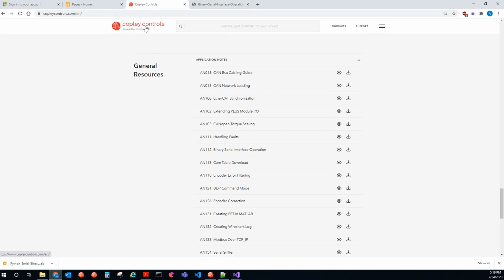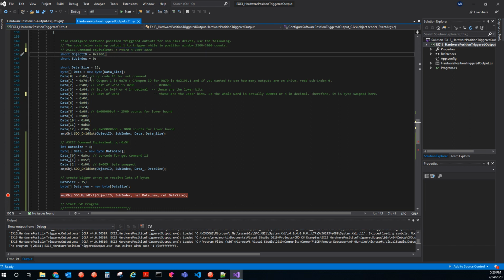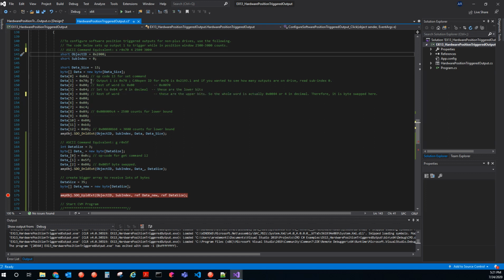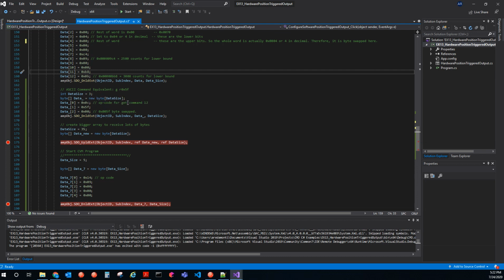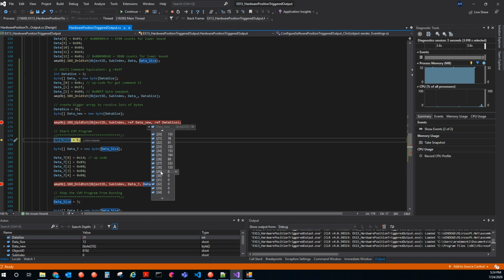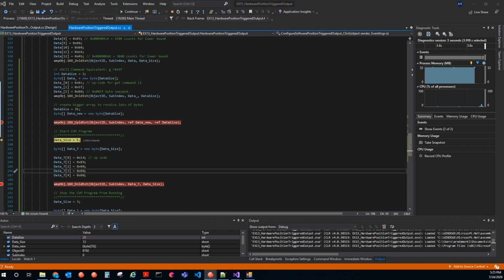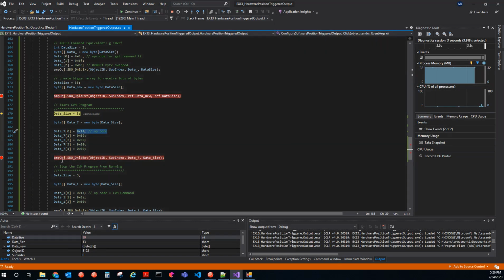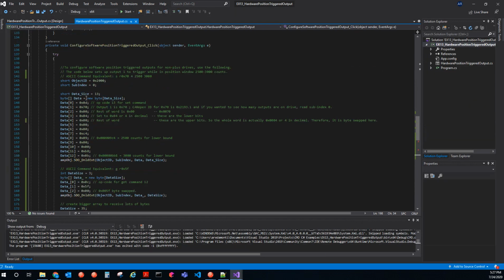CMO: Serial Binary Over CAN (Start/Stop CVM, Get Filter Coefficients)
The following video demonstrates how to send serial binary data over the CAN port to Object Index 0x2000 "Serial Binary Interface". In the example, the filter coefficients are read (29 bytes of data) and the CVM Indexer program is started and stopped all from CMO over the CAN port.